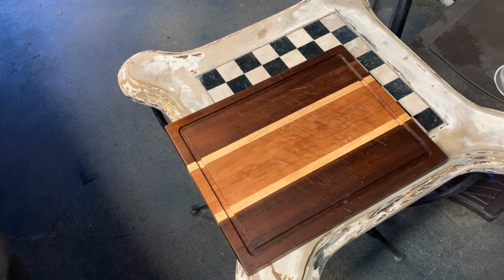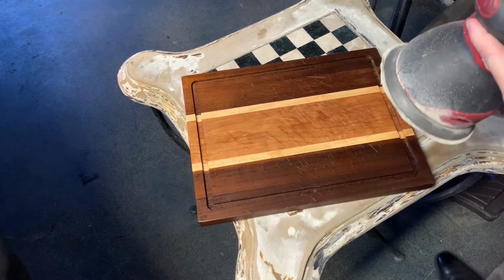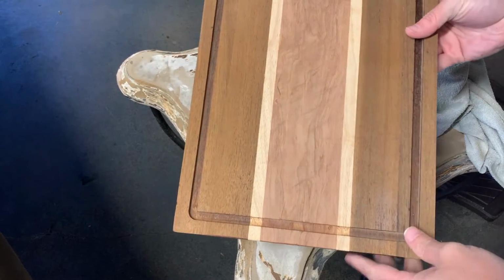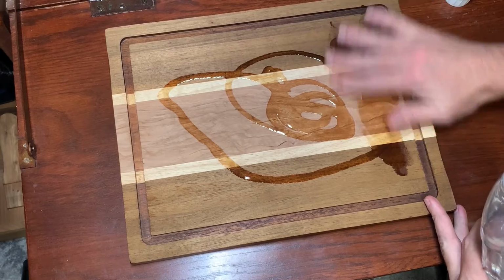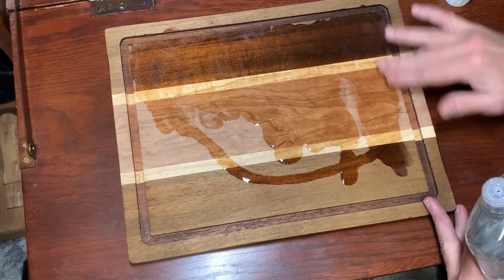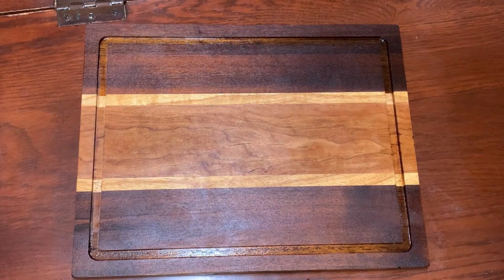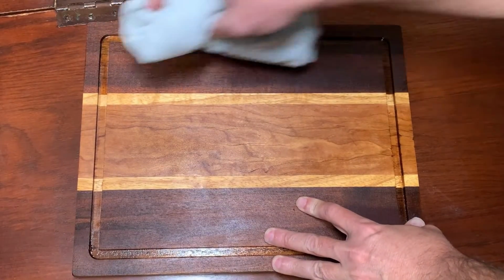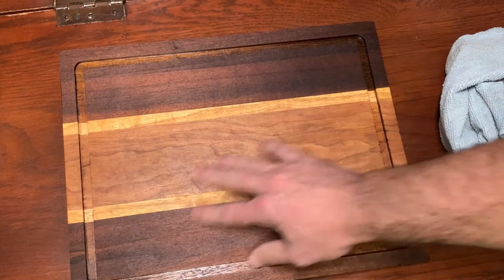Happy New Year! Cutting board maintenance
Sanding down a carving board to get rid of knife cuts - makes it easier to clean. Makes it look like new. Applying mineral oil prevents premature cracks.